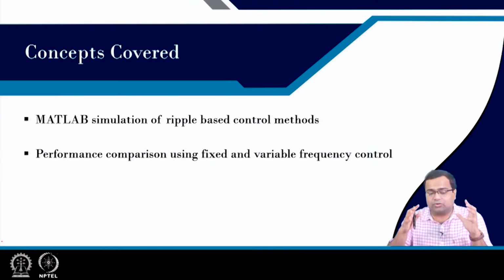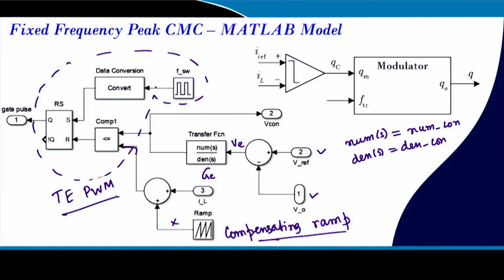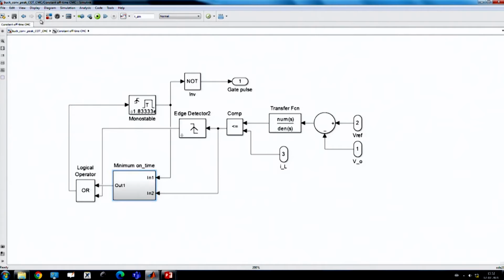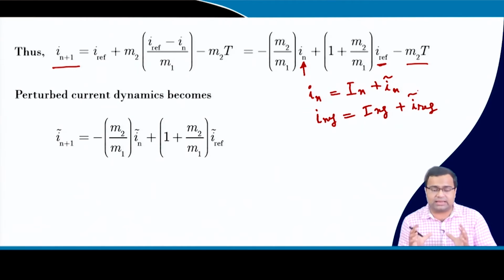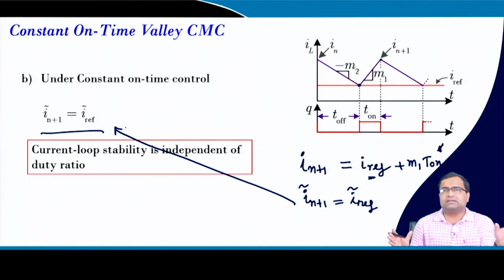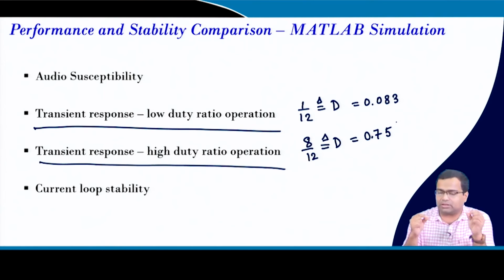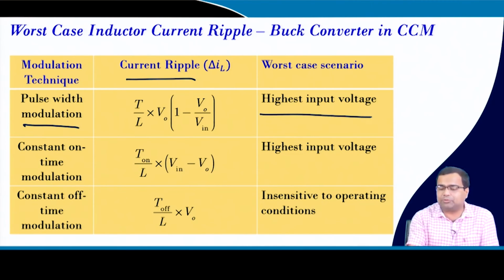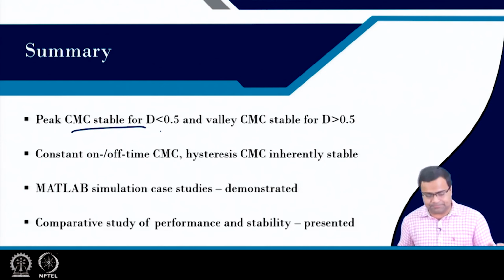Lecture 23: Stability and Performance Comparison using MATLAB Simulation